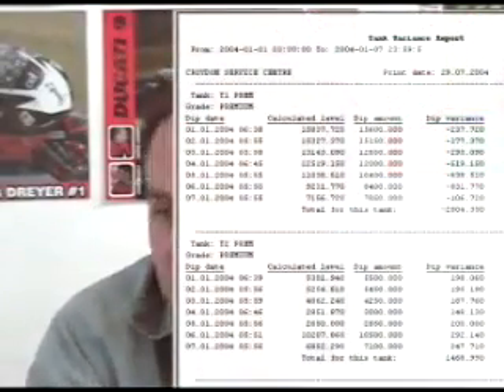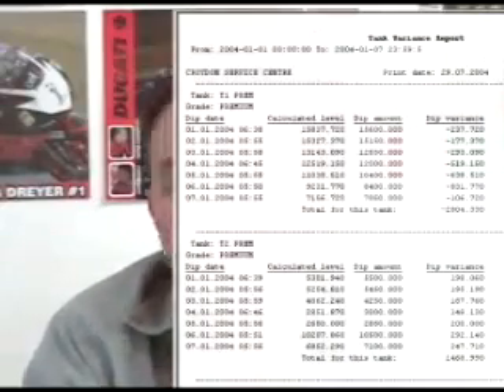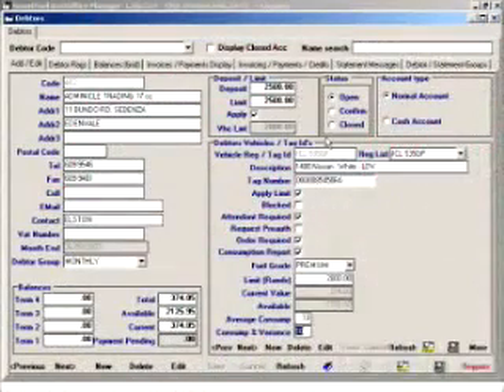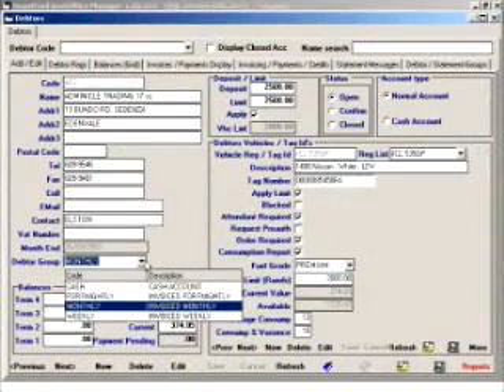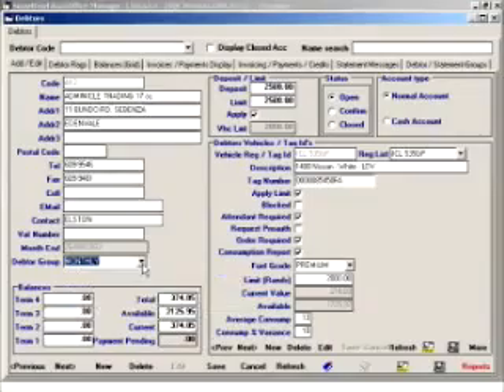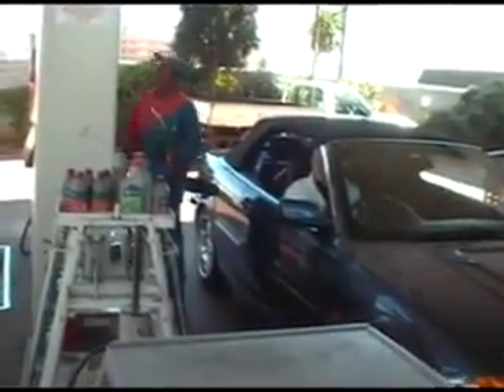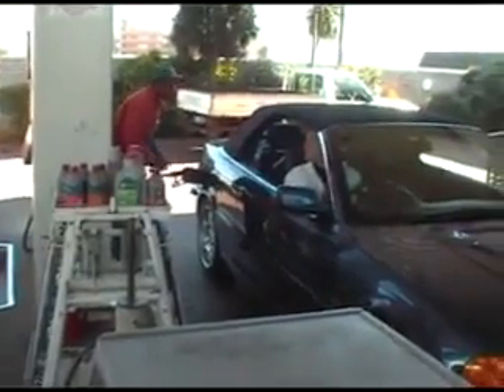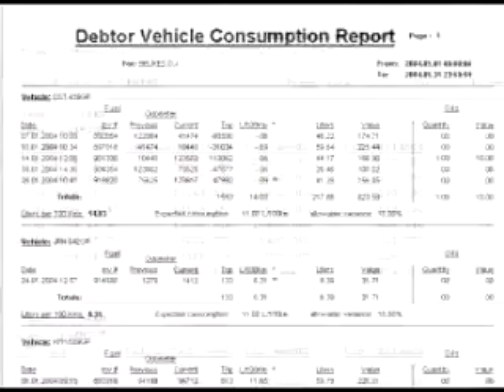Smart Fuel System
A detailed description of the Smart Fuel System and how it has been implemented in a successful service station